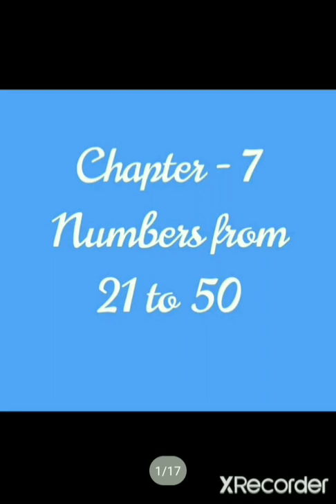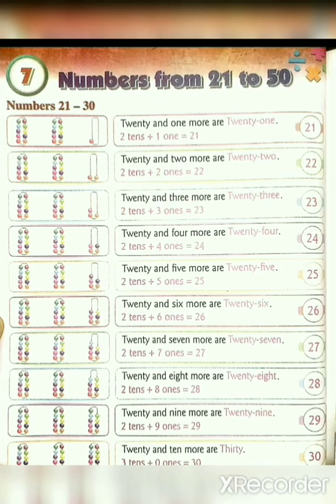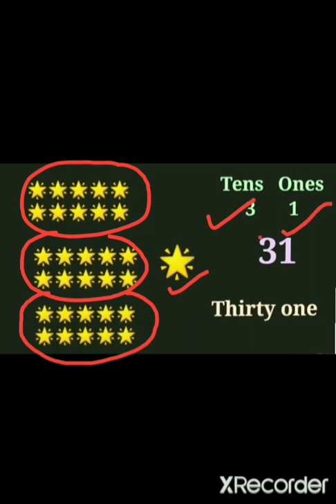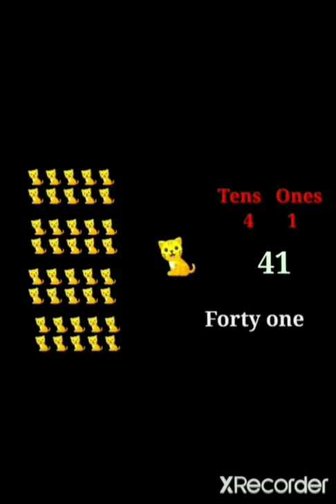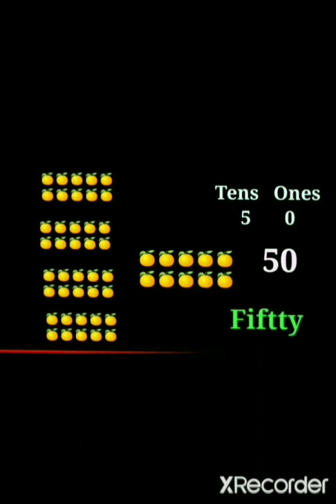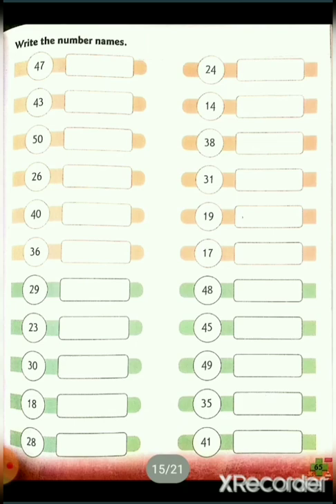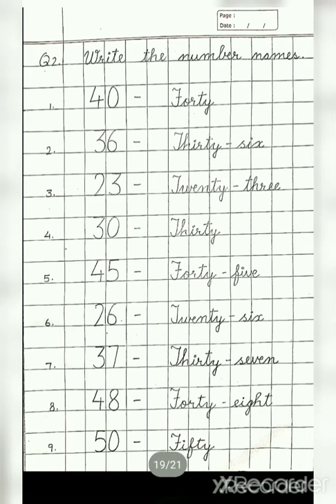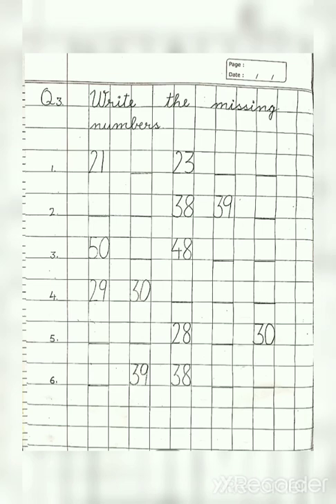Class 1 Mathematics Page no 21-50 Book work